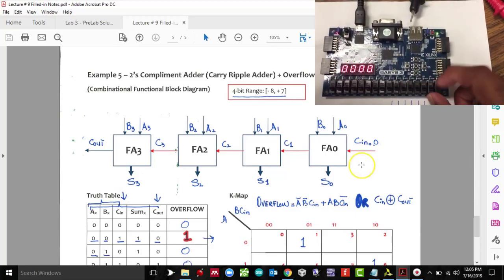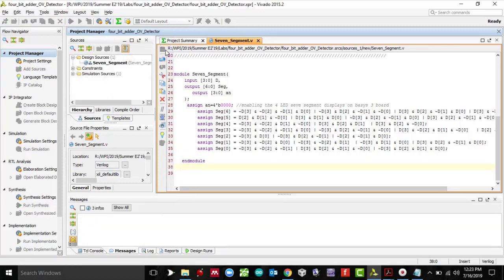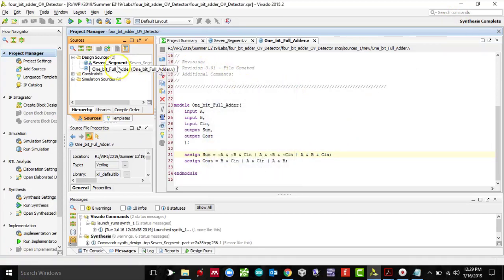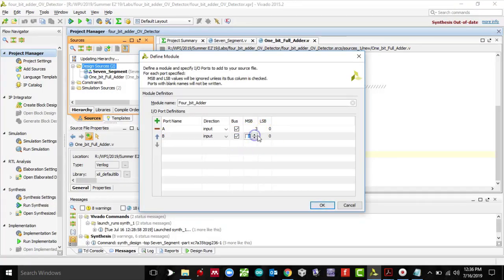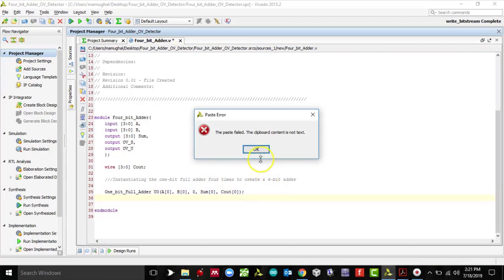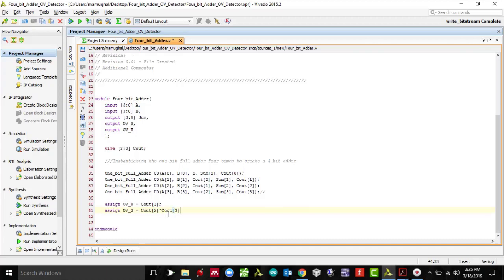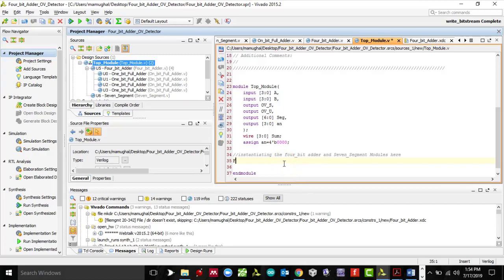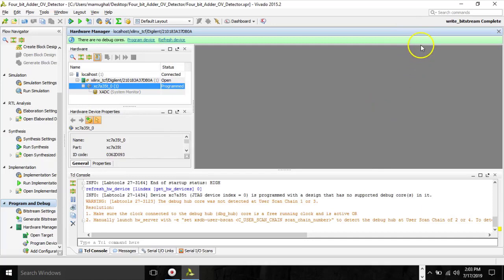#7 Four-bit Adder Implementation on an FPGA Board | Step-by-Step Instructions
Learn how to implement a 4-bit Full Adder on to the Basys 3 Board.

This tutorial introduces you to combinational logic design and its implementation on FPGA. You will practice all the techniques you learned so far from the digital electronics lecture series. In addition, you will also learn structure design in Verilog. For a large design, we typically design each component and test it. Then, we put all these components together in Verilog.